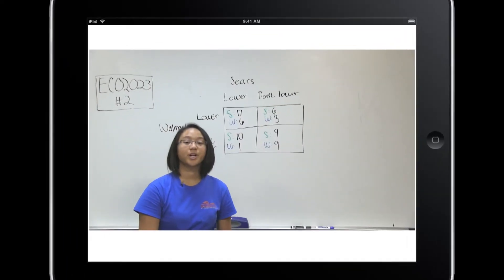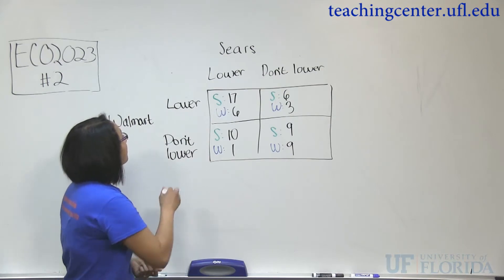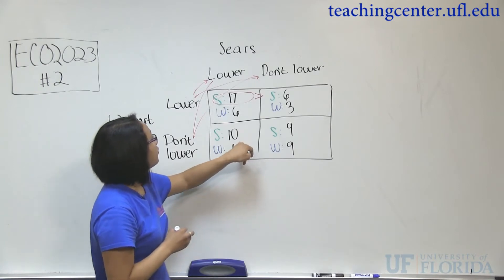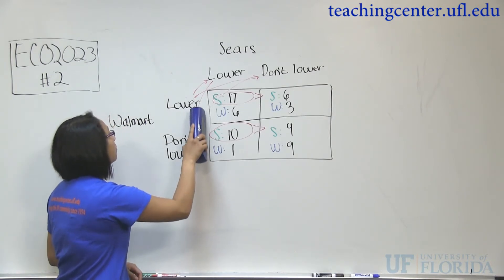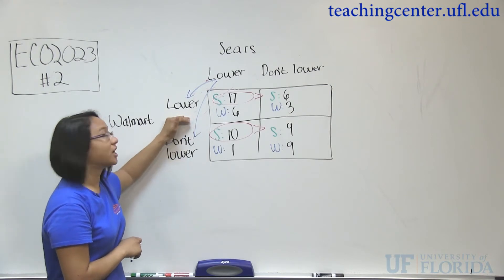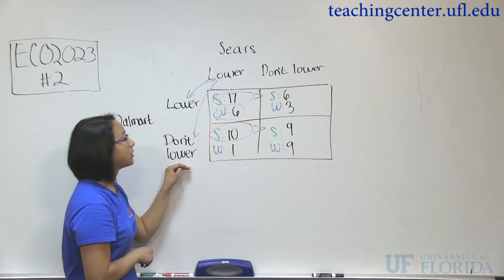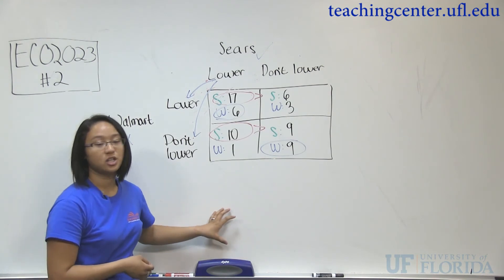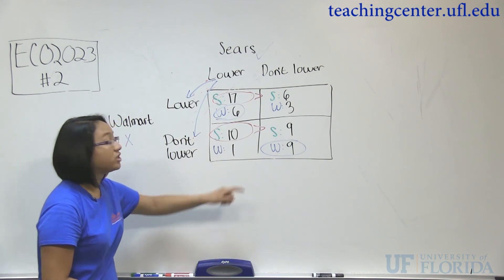2. Oligopoly: Game Theory